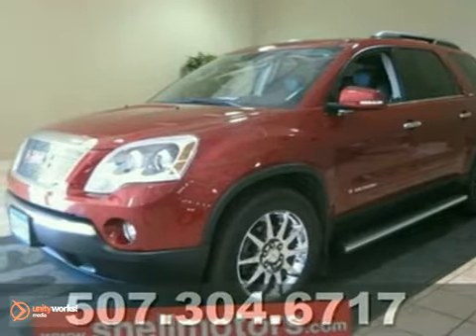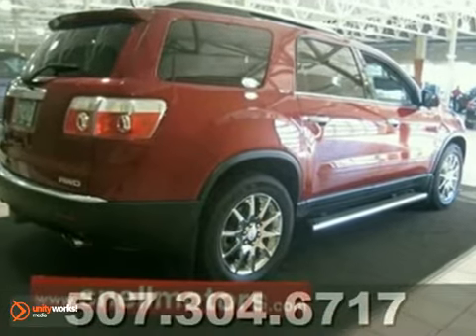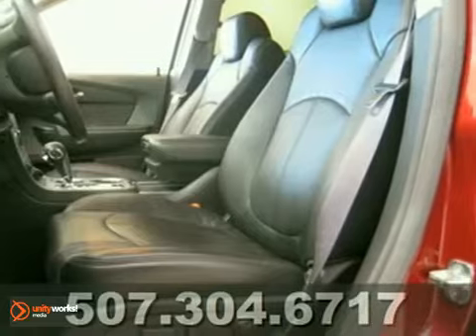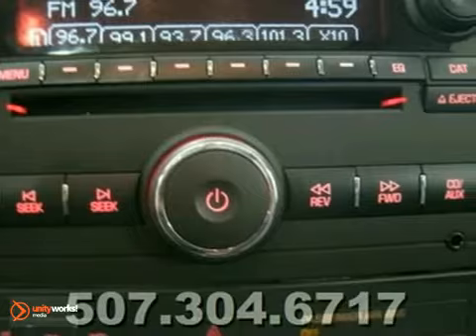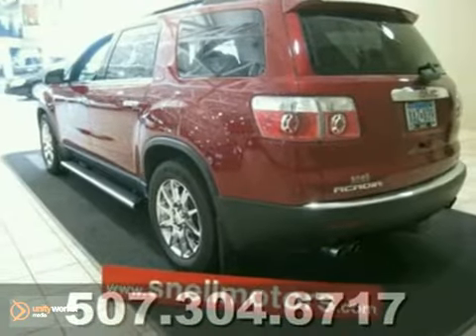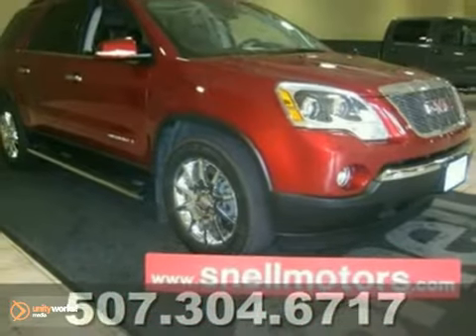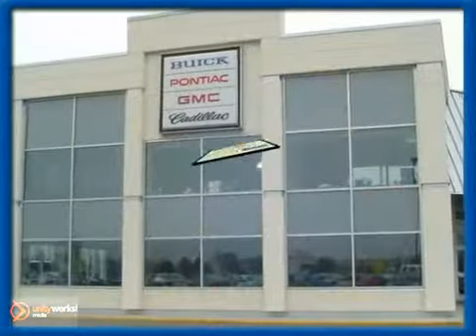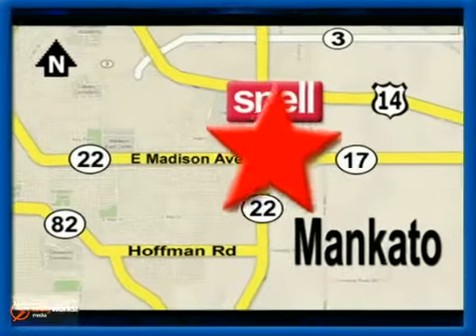2008 GMC Acadia J118879A in Mankato Benning, MN - SOLD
SOLD - If you are looking for real value on a great used car, Snell Motors invites you to come in and test drive this 2008 GMC Acadia, stock# J118879A. We are conveniently located near Mankato Benning, MN and known for our great selection, reliability and quality. Come take a look at this 2008 GMC Acadia today.

Snell Motors
50218309
Mankato Benning MN, 56001